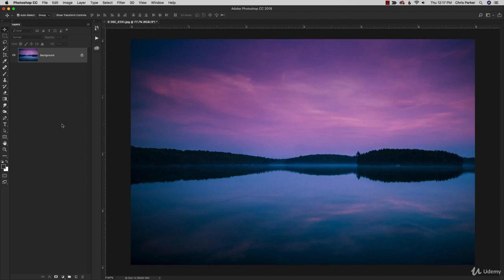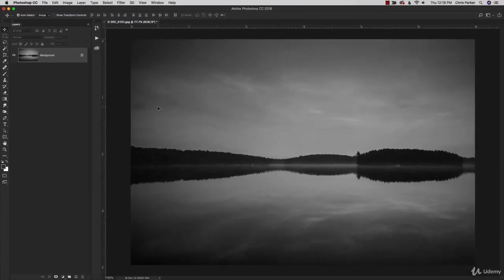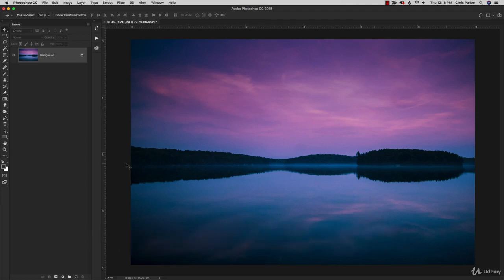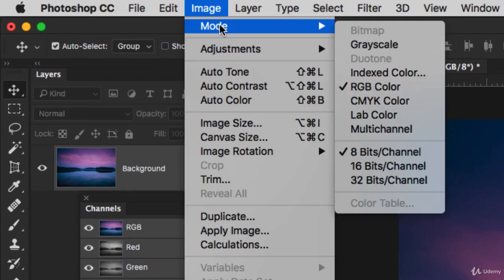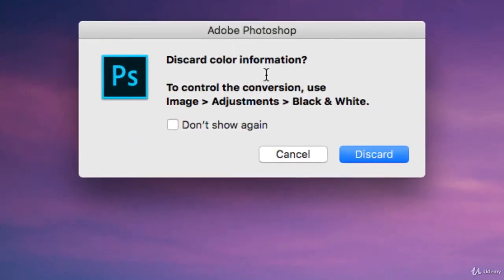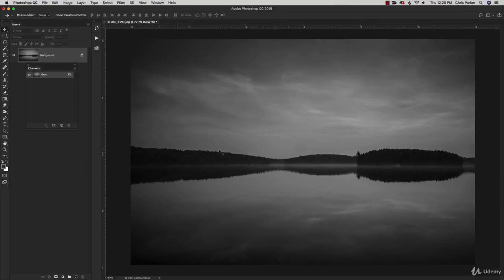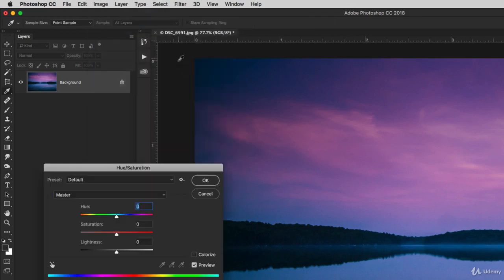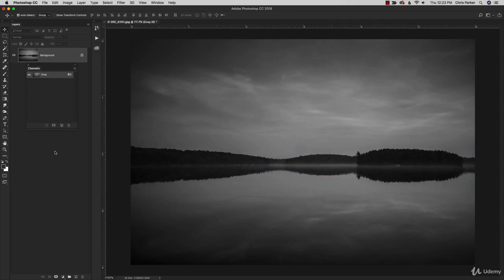Ways Not to Convert Your B&W Images in Photoshop|Photoshop Tutorial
hello friends in this video we will guide you about photoshop another aspect ,the way not to convert b&w images in photoshop